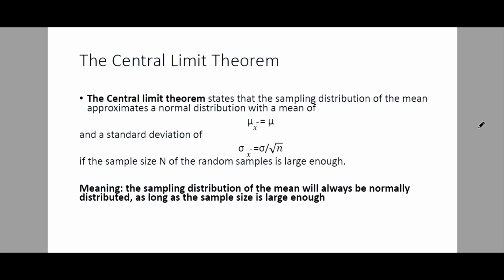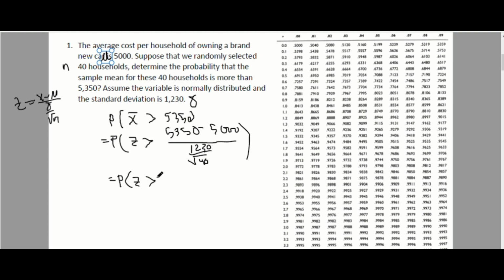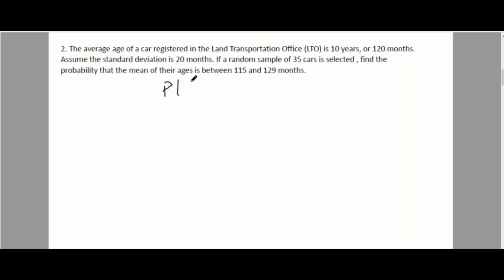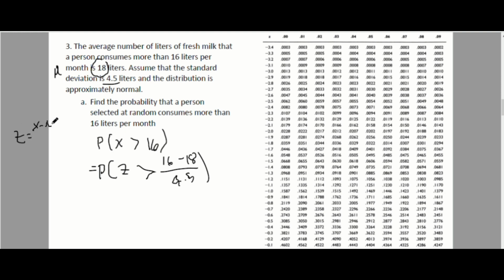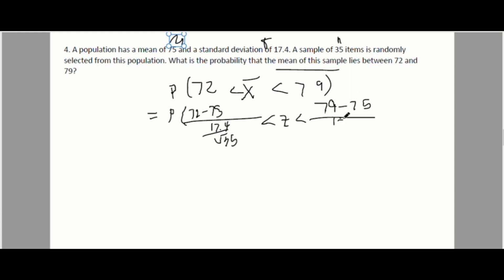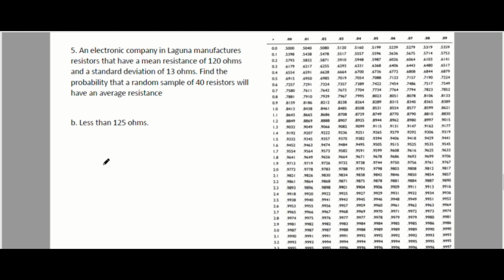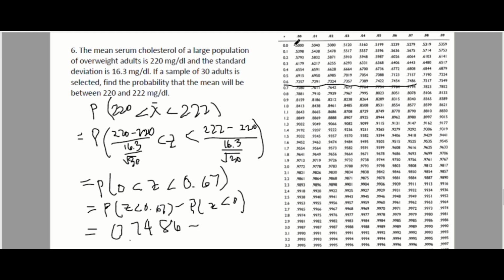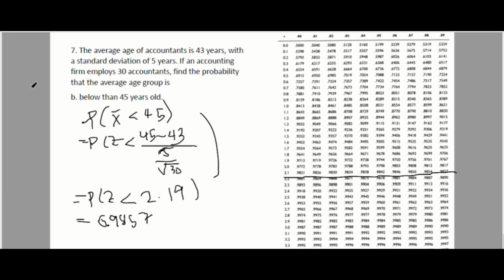Central Limit Theorem and Word Problems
Note: The z-table used is area from/the left.